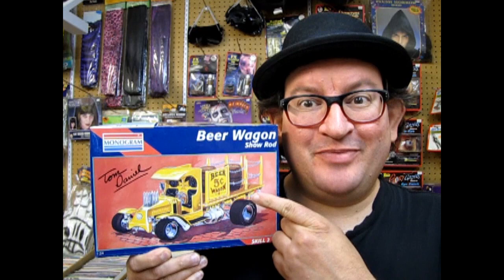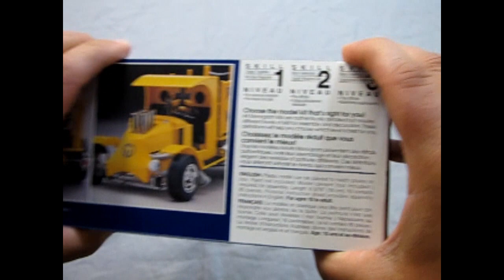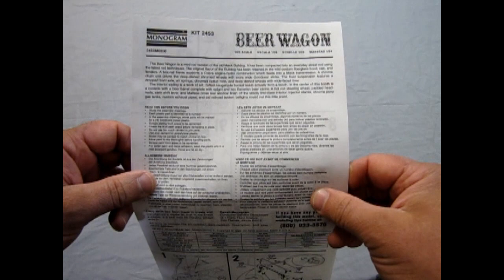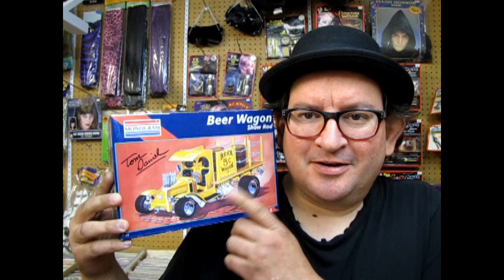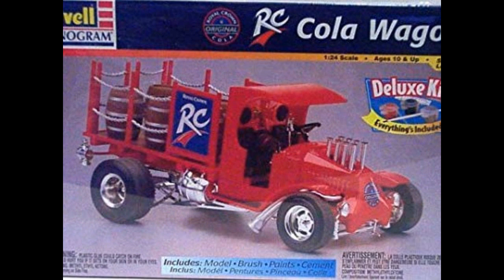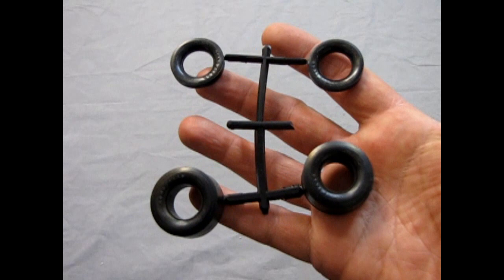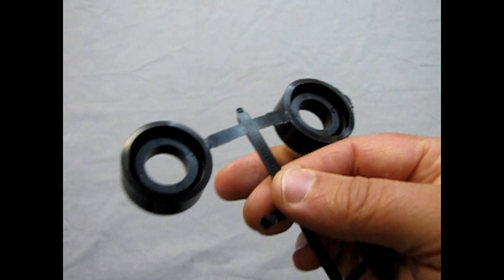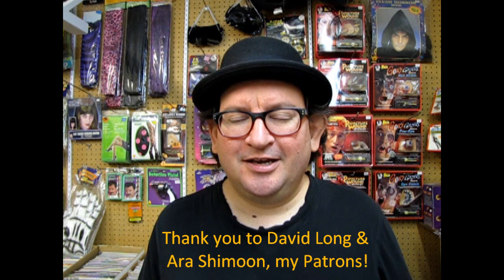What's In The Box? Monogram 2453 Beer Wagon Model Kit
Take an old Bulldog Mack truck, add fat slicks to the chain-drive rear end, stick eight chrome stacks thru the hood and racing headers thru the sides. Use a Munich beer stein for a shift knob along with a personal-sized beer keg and steins in the cockpit. Mold the whole thing in "Pilsner Yellow" and hang chromed beer kegs underneath the stake bed for gas tanks and you've got the wildest 1/24 scale beer haulin' drag machine ever created!